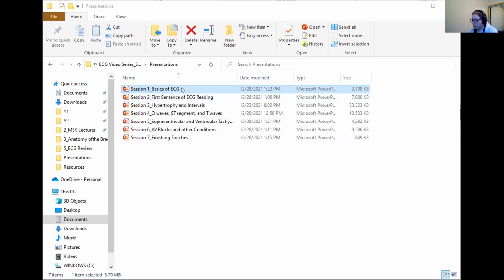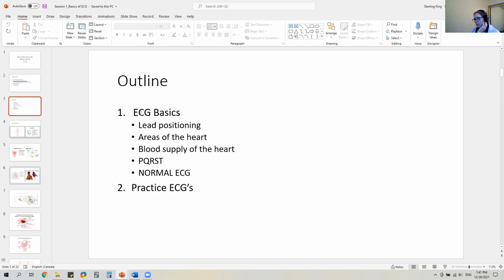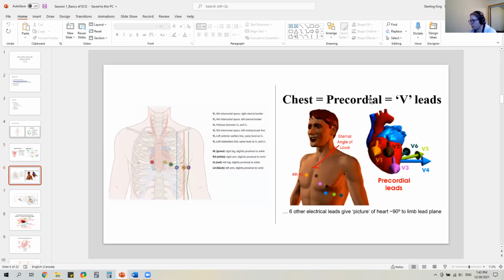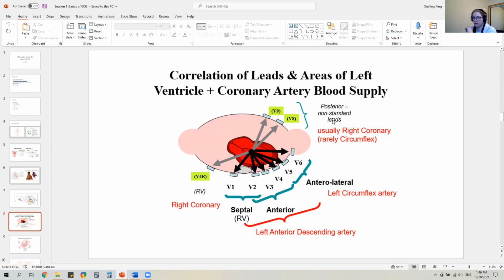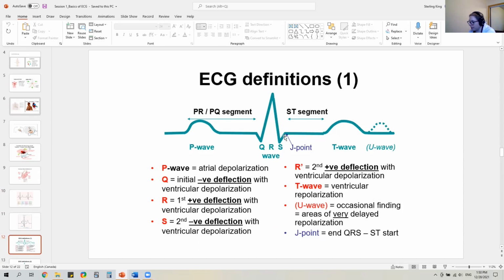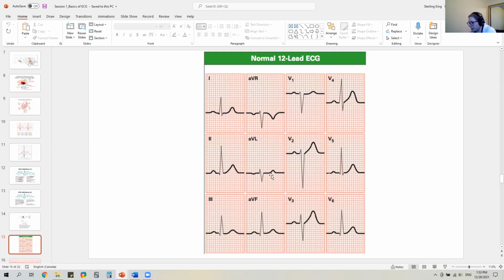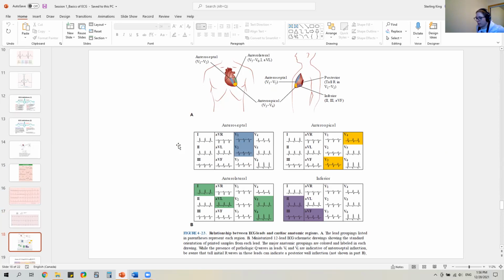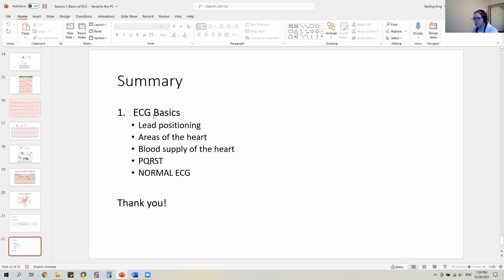ECG Video 1 Basics of ECG